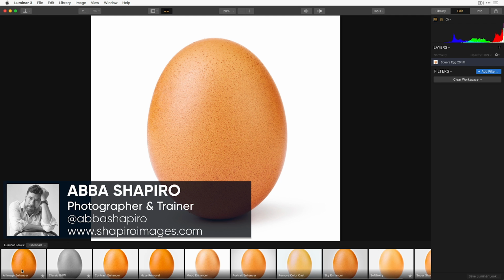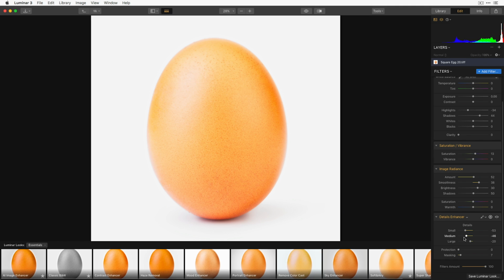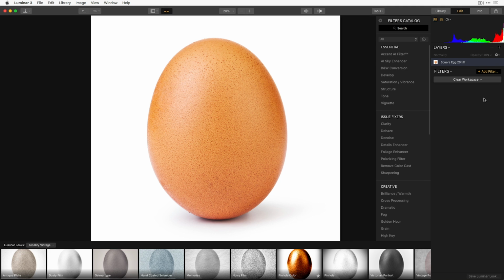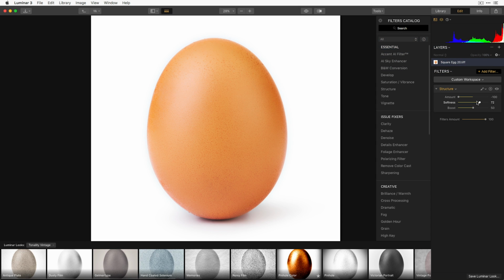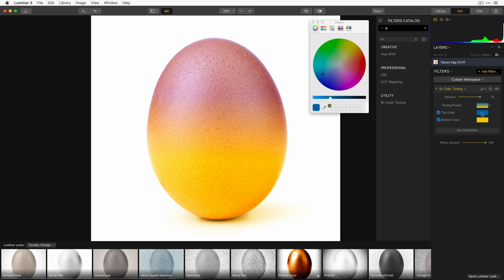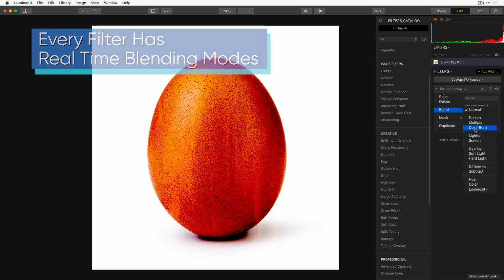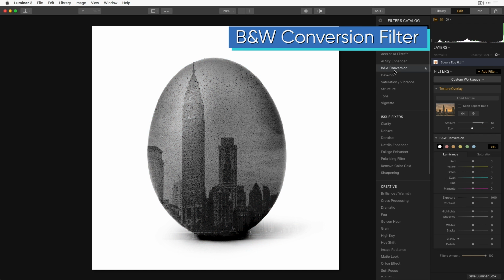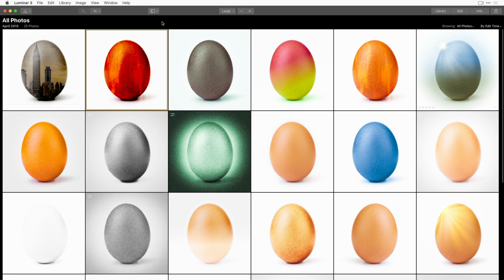Filter Friday | Editing the WORLD RECORD EGG in Luminar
The most-liked post on Instagram is a photo of an egg. On January, 18th this photo reached 48.6 million likes.

Discover out how easy it is to get creative with a simple egg and Luminar! Alien egg, Dinosaur Egg, Goth Egg, Dreamy Egg, Pear Egg, Noir Egg, Shy Egg, and even the Globe World Egg!

Select from a variety of Looks and Filters to quickly develop and stylize an image of an egg. Make your egg look soft and airy, or let Luminar's AI (Artificial Intelligence) filters do the work for you with a single slider. Mix up your egg with Bi-Color Toning, or get a super cool effect with Texture Overlays and Blending Modes. Watch this quick video to learn how to create your own Egg-cellent looking image with Luminar!

And what would you do with a photo of the WORLD RECORD EGG?